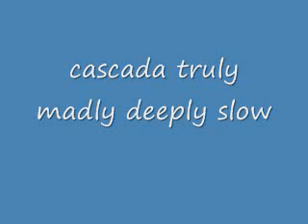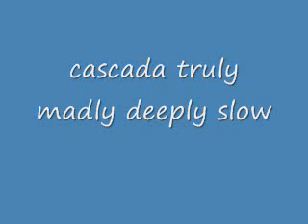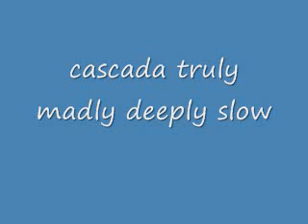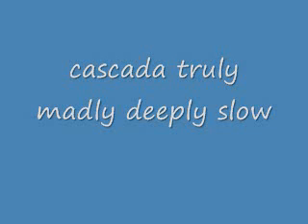Cascada truly madly deeply slow